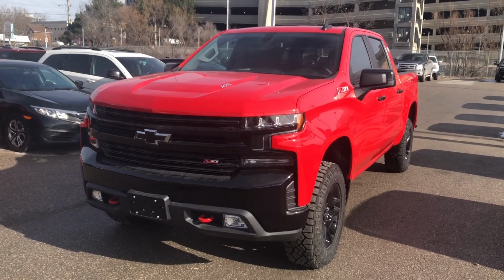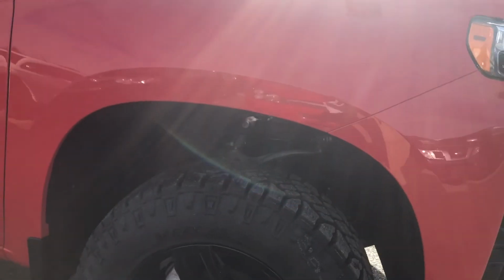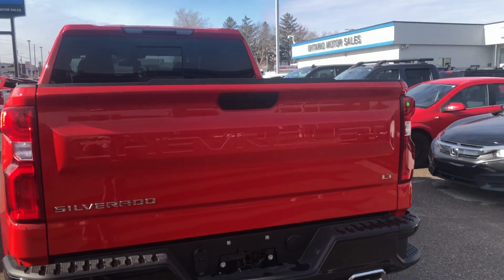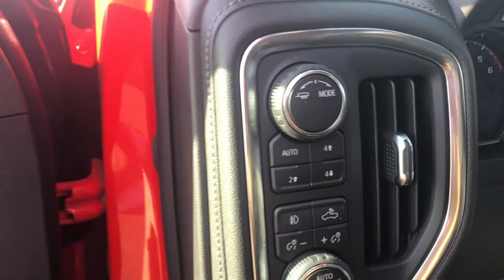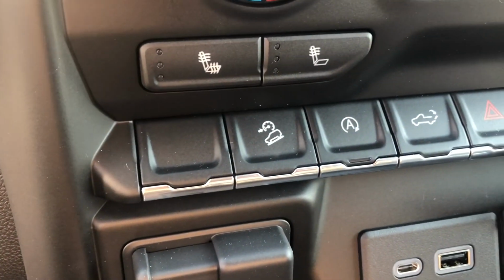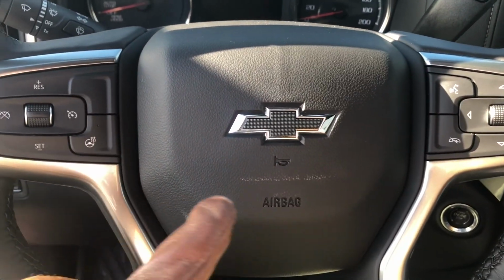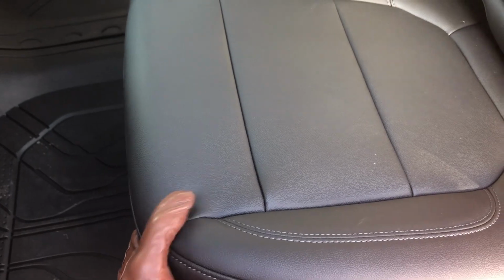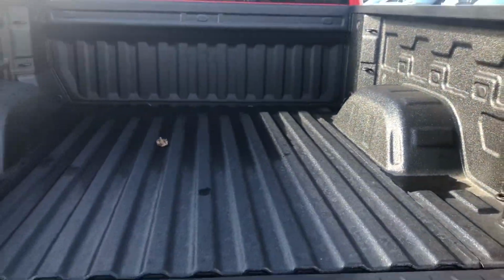2021 Chevrolet 1500 LT TRAIL BOSS - FACTORY 2" LIFT on MT Tires! - SO MUCH AWESOME - Stock# T1105445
Wow. Just WOW! This 2021 Red Hot Chevrolet Silverado 1500 Crew Cab is AMAZING! It's a Trail Boss by every definition! Equipped with the massive 6.2L V8 Engine and 10 speed Automatic transmission, this beast has lots of power to put down through its 4WD system. But that's not even the best part. This vehicle as a 2" lift from the factory! GM LIFTED A TRUCK AND MADE IT LOOK STUNNING! The Z71 off-road protection is integrated throughout the vehicle with the upgraded off-road suspension, skid plates, heavy duty air filter, and includes trail necessities like Hill Decent Control. You won't be able to get enough of this truck on or off the road, with its 18" gloss black aluminum wheels, and can conquer any terrain with the Goodyear DuraTrac MT rated tires. These go beyond all season to tackle any terrain. Speaking of going beyond, Chevy has looked to make your life easier with the power up/down tailgate, meaning you can access your cargo bed (with bed liner) using your key fob only! The exterior also features a rear-view camera with Hitch Guidance and Hitch View, helping you park, and tow seamlessly. The Interior is premium jet black fabric, with heated front seats, heated steering wheel and the Bose Premium Sound system, providing you with so much comfort on any back road.

We would love to help serve you better any way we can!

Stock no. T1192288